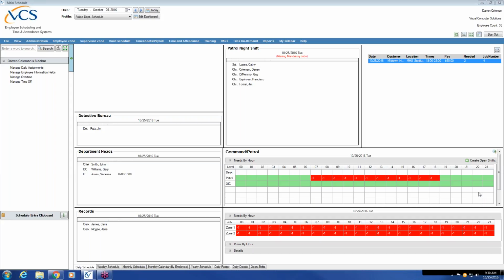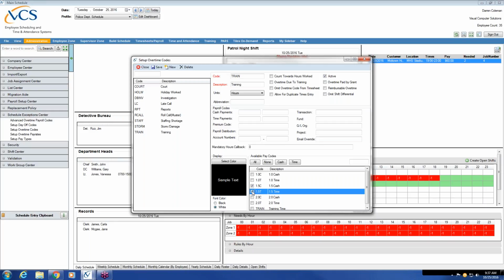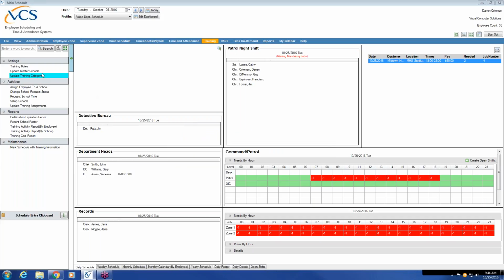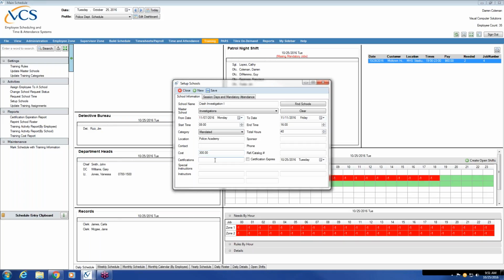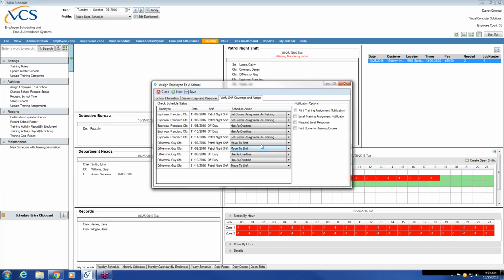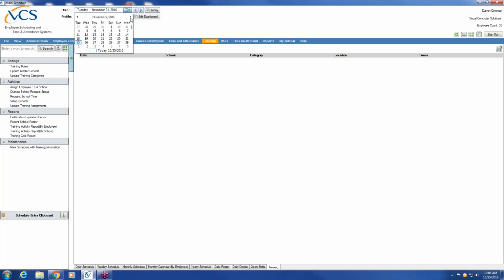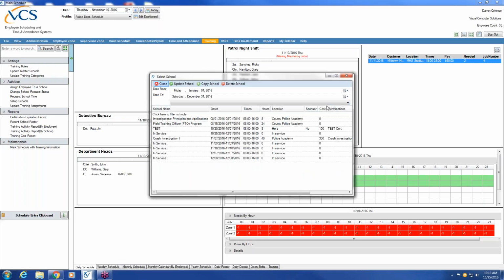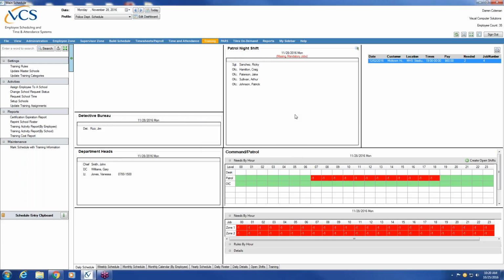VCSAD 06 Advanced Training Training & Certification Module for Administrators & Supervisors 10 25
A. Review payment rules
B. Adding new schools
C. Assigning employees to schools
D. Updating school assignments
E. Reports